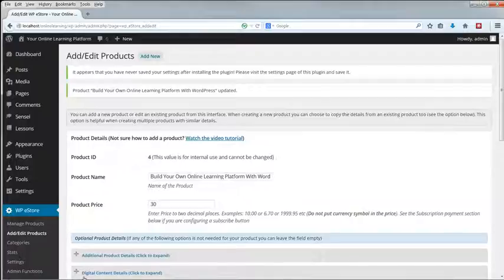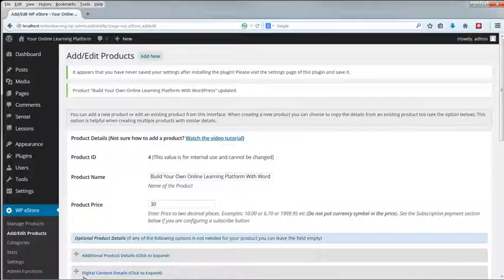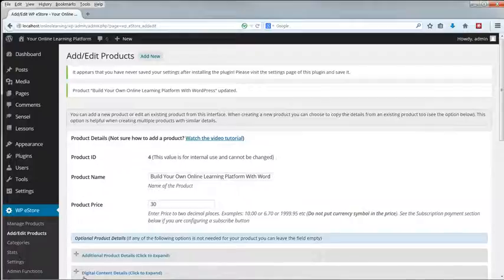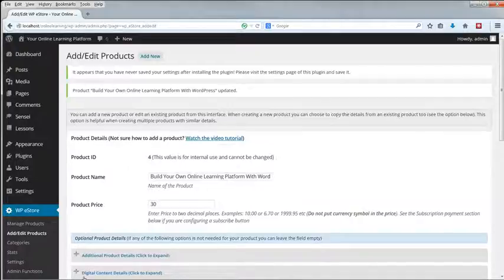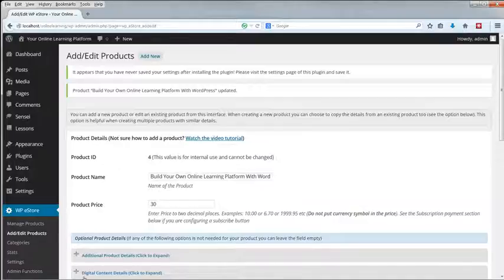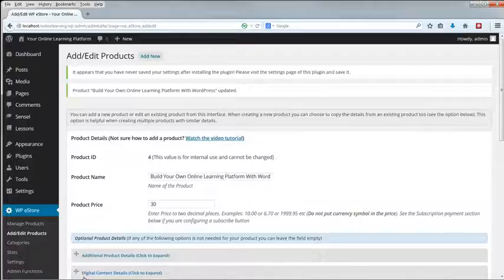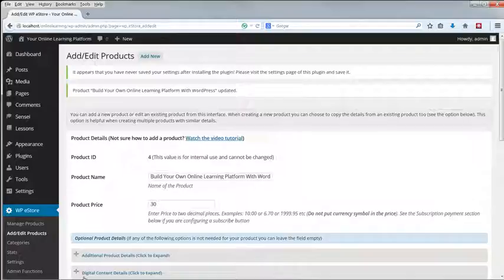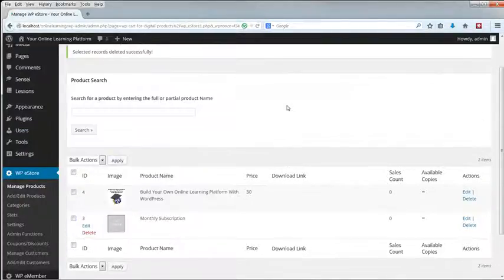install wp estore and associate membership levels with products